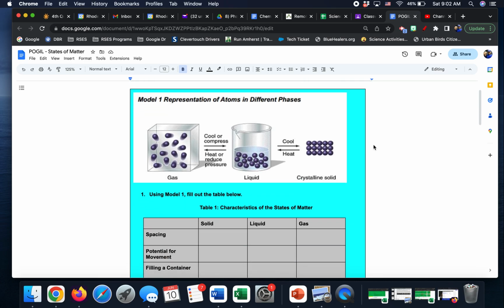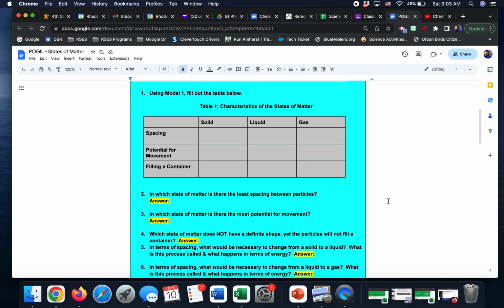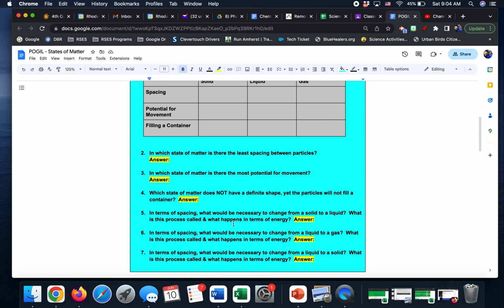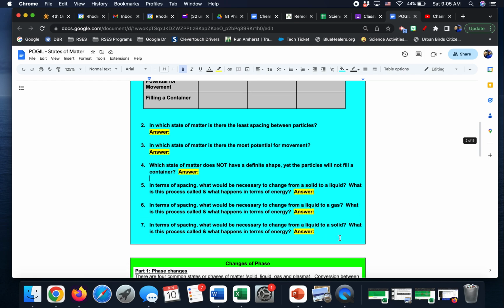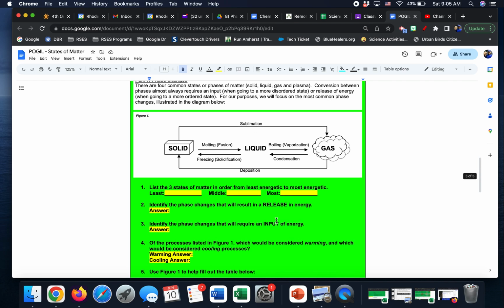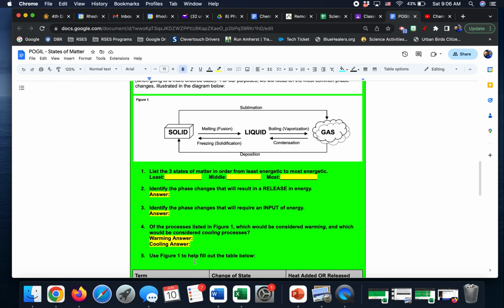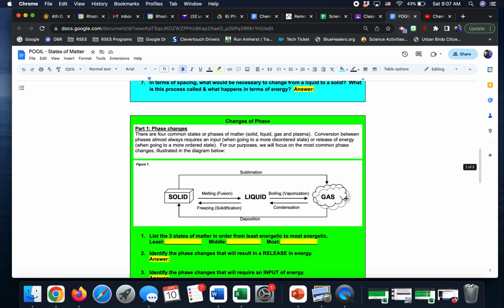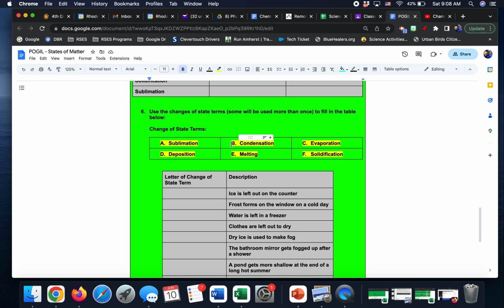Unit 8.2 States of Matter Directions